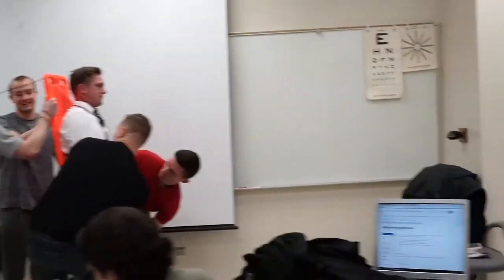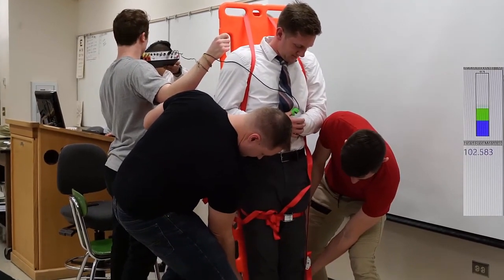Baroreceptors Part 3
This is the third video in a series about Baroreceptors and how they can influence blood pressure.